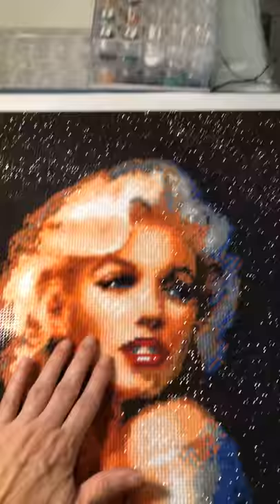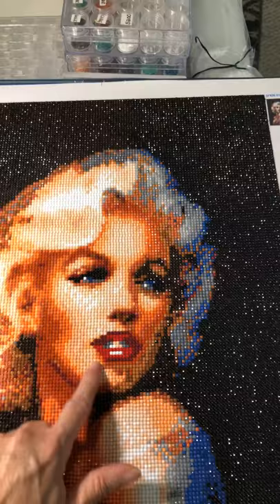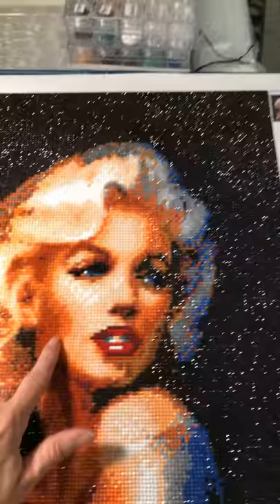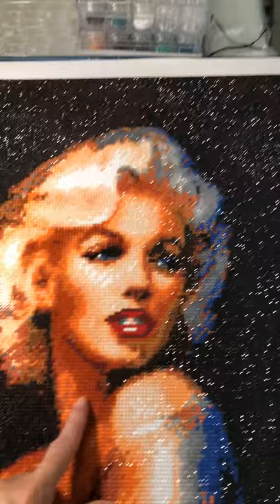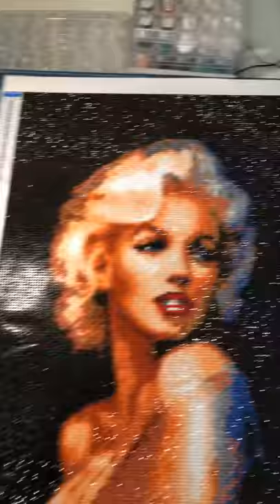Diamond Painting Marilyn Monroe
Ordered this on Amazon